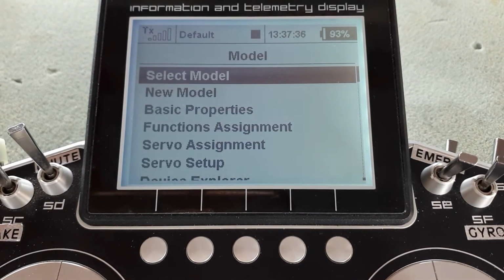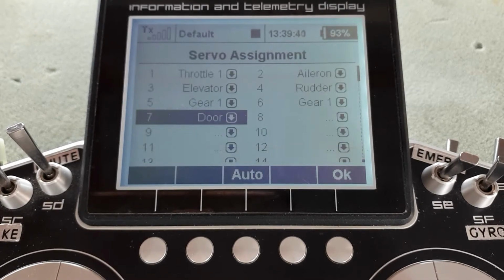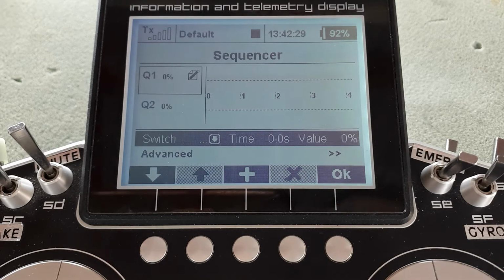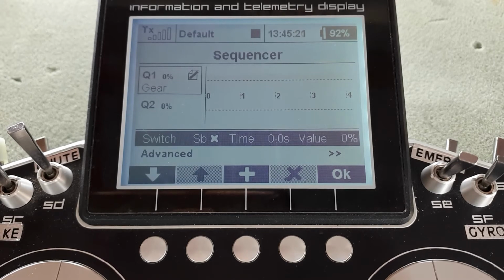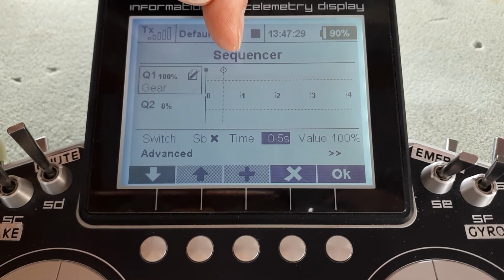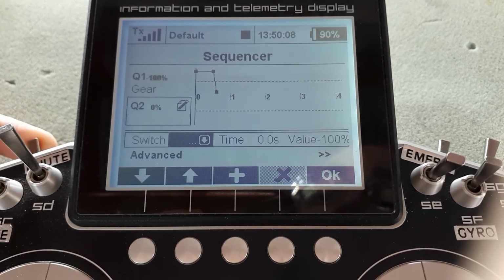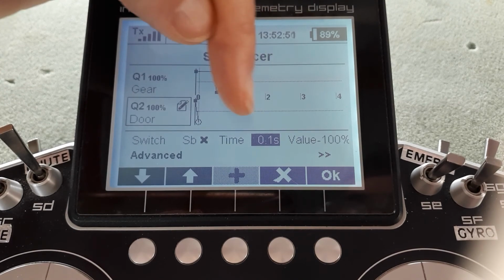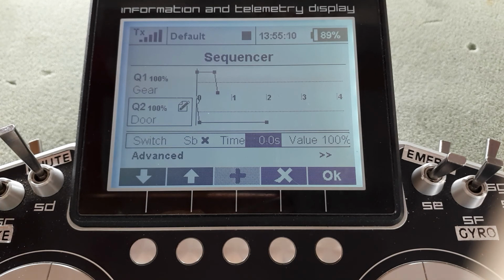Jeti - sequencer episode 1, simple gear and doors